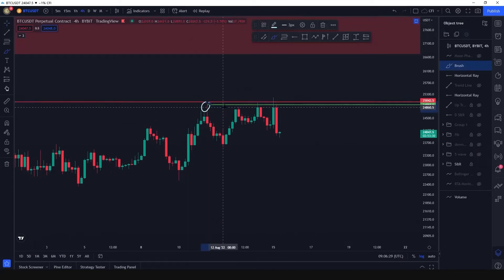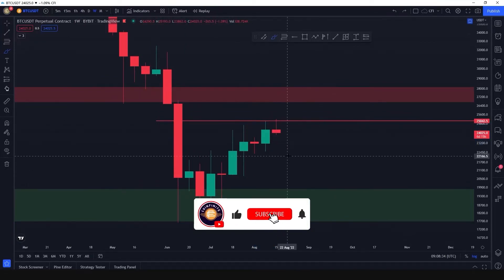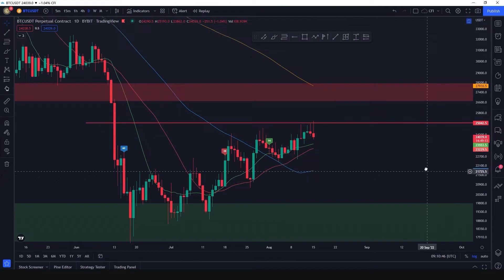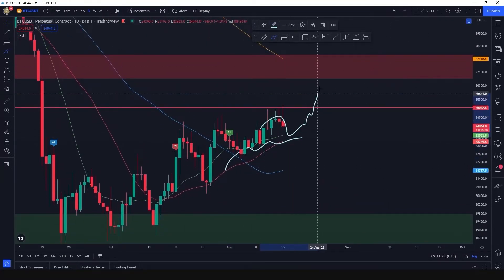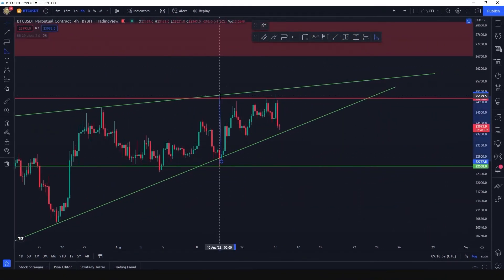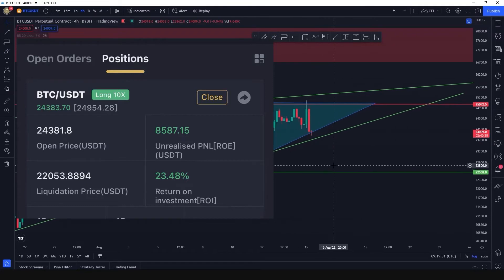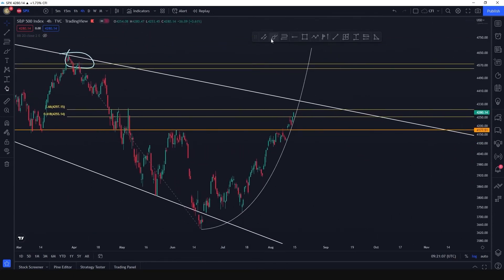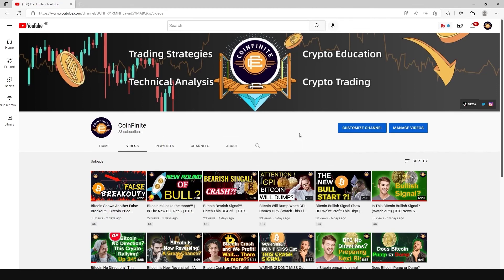Bitcoin Is About to Show This Big Move! | Bitcoin Price Action Today & Ethereum Price Prediction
Welcome to Coinfinite's channel, we started this channel that focuses on crypto-trading education and ideas-sharing, mainly on Bitcoin and Ethereum, where we will share videos on Bitcoin market trends, trading plans, how to trade and more. Here you will find in-depth fundamental analysis and technical research that save you from massive information from crypto market.

Bitcoin Is About to Show This Big Move! | BitcoinPriceActionToday & EthereumPricePrediction

Video Outline:
0:00 Intro
0:34 Bitcoin Analysis
3:37 Ethereum Price Prediction
4:37 Outro

All of our videos are strictly personal opinions. Videos are NOT offers to buy or sell securities or any other financial products. Please make sure to do your own research. Never take one person's opinion for financial guidance. There are multiple strategies and not all strategies fit all people. All individuals are responsible for their own trades and investments. All investments you make are on you. Use our channel as a starting off point for only educational and entertainment purpose.